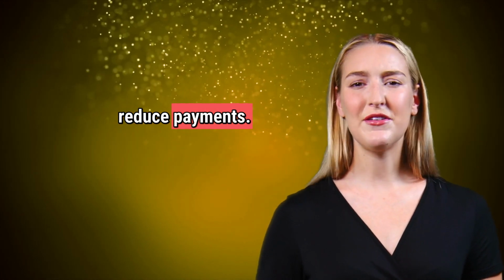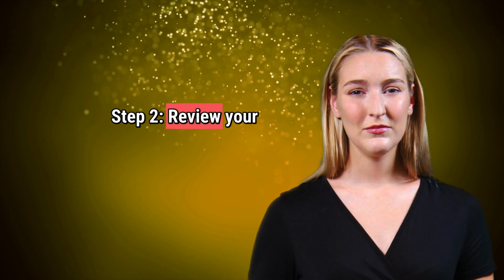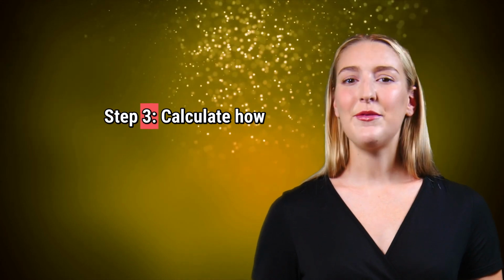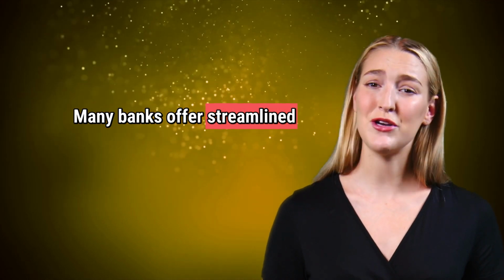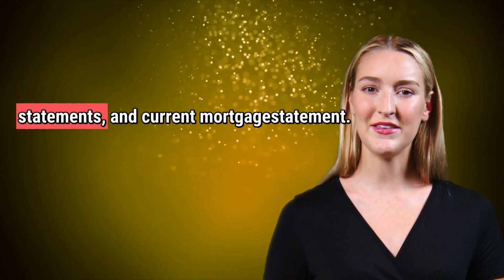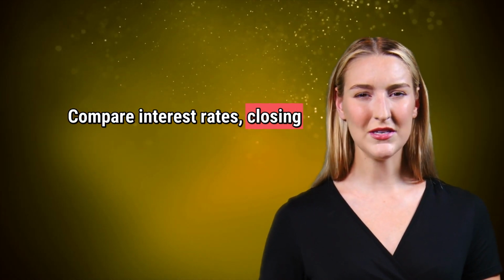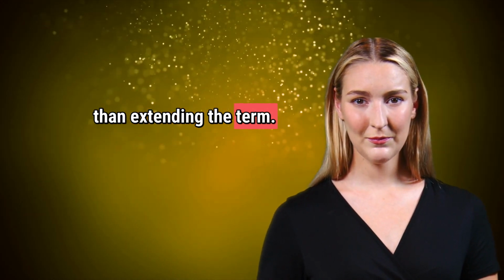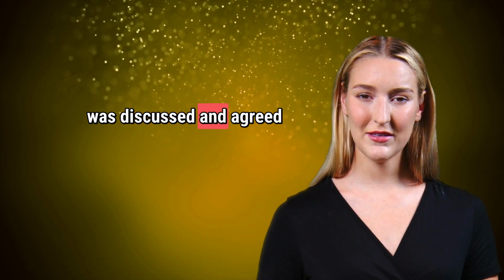How to Refinance Your Mortgage Through Your Bank and Lower Payments - Step by Step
Learn how to refinance your mortgage through your bank and lower payments - step by step with this comprehensive beginner-friendly tutorial.
This complete step-by-step guide will walk you through the entire credit management from preparation to successful completion.
We'll cover everything you need to know including documentation, bank requirements, key terms, and essential steps to manage your banking needs effectively.
Whether you're dealing with loans, account changes, or security measures, this tutorial provides clear, easy-to-follow instructions.
No prior banking expertise required - just follow along with our detailed walkthrough and you'll navigate complex banking scenarios like a professional.
Perfect for first-time users who want to maximize their banking efficiency and savings.